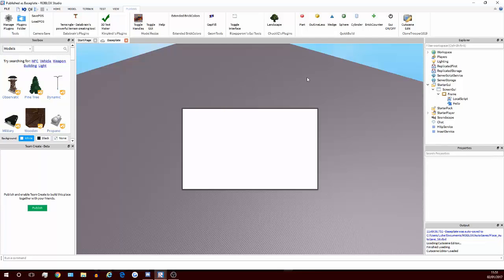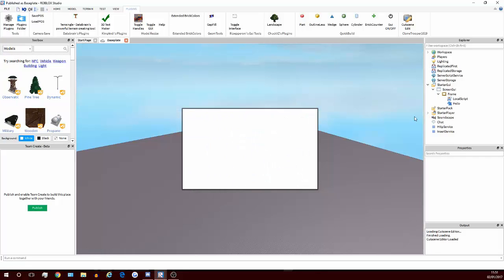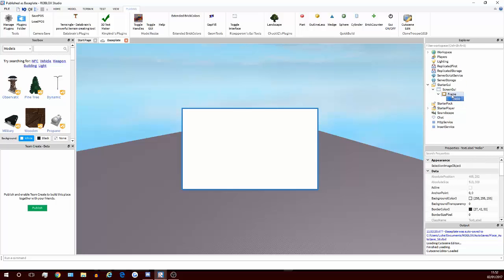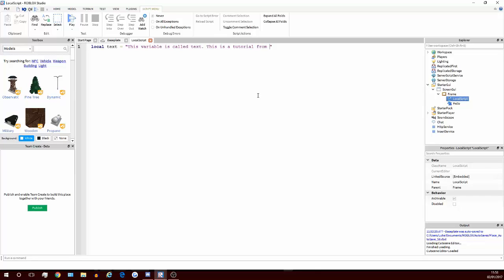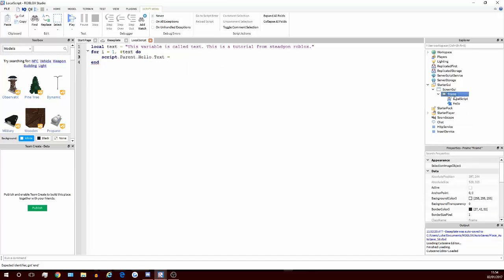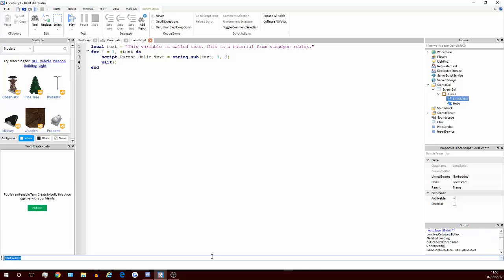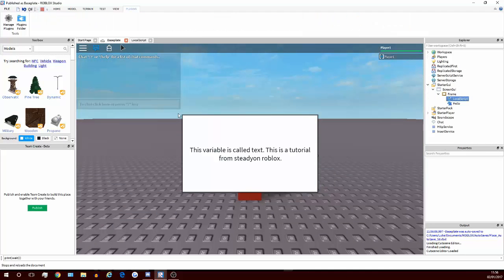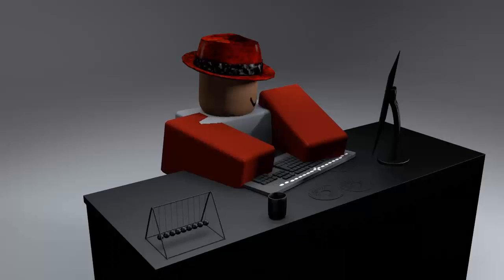Typewriter / Animated Text Tutorial (ROBLOX)